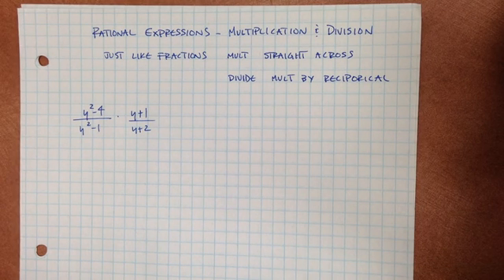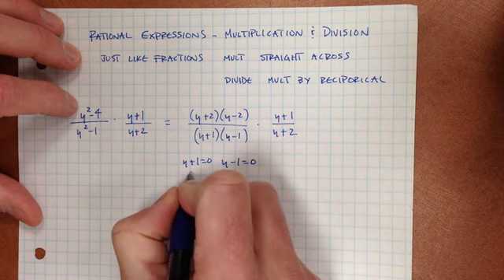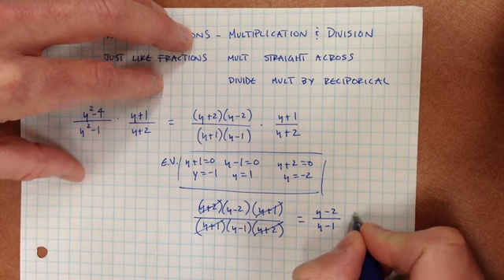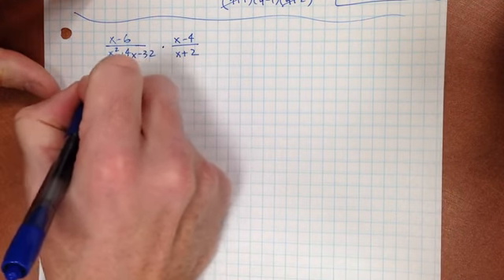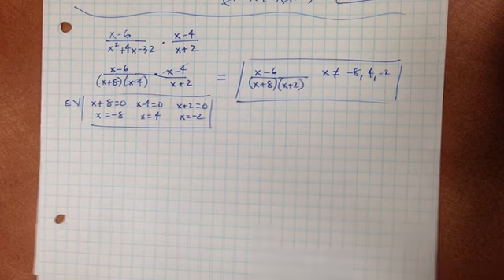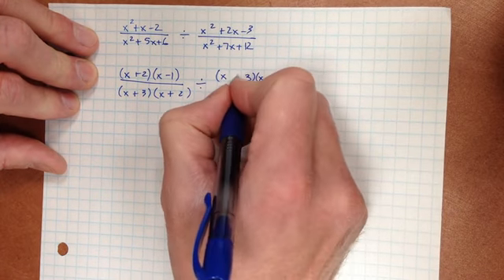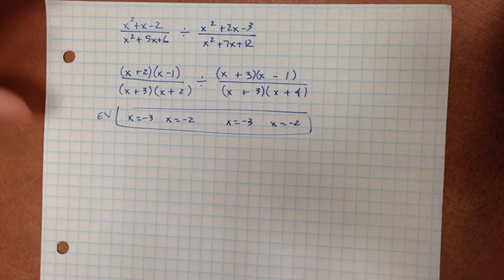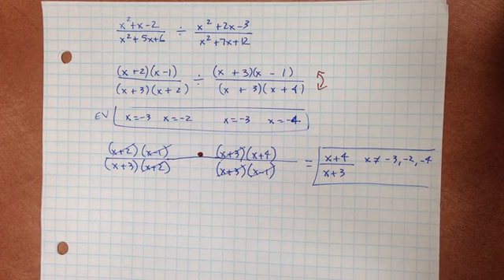Algebra 2 - Rational Expressions- Multiplying and Dividing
Unit 5- Rational Expressions- Multiplying and Dividing